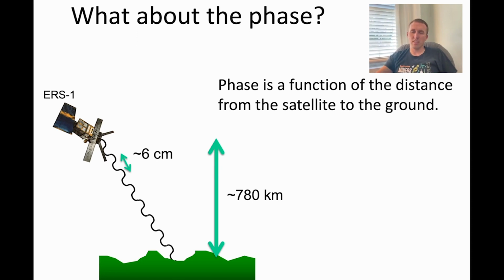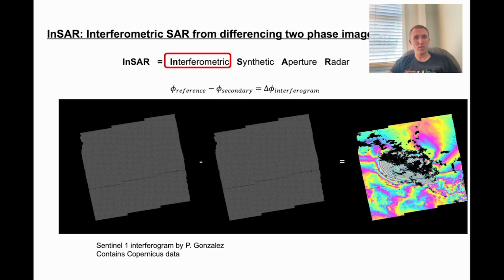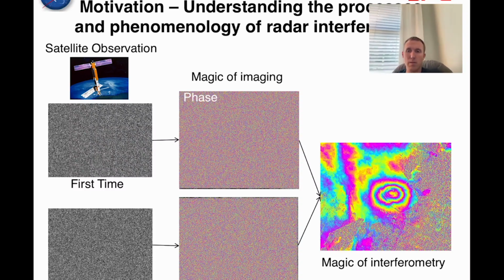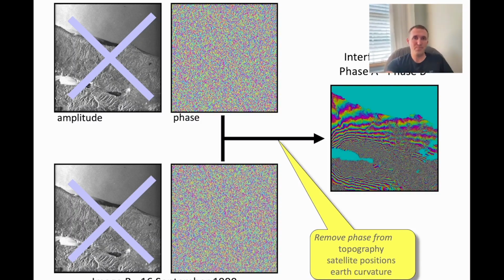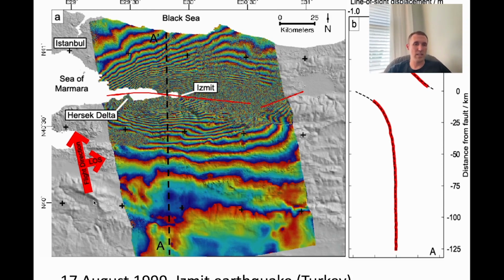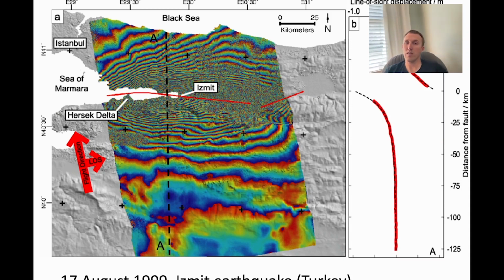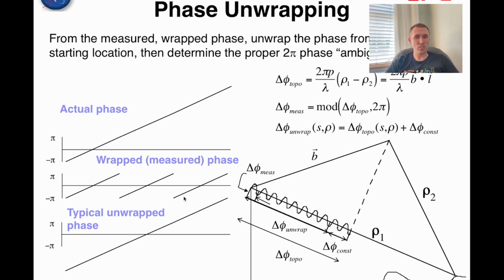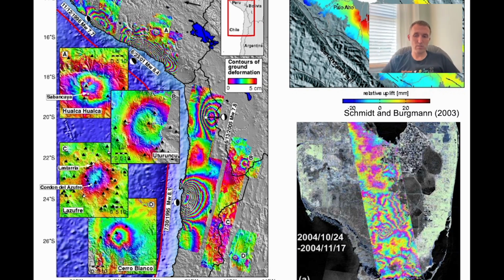InSAR for deformation monitoring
In this video Dr. J discusses more details of how InSAR works, and how it can be used for deformation monitoring.